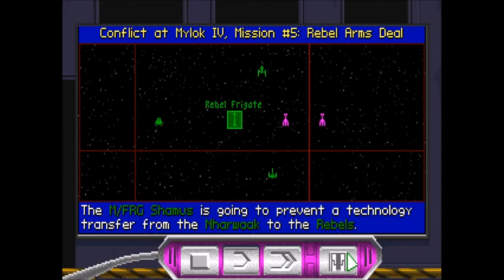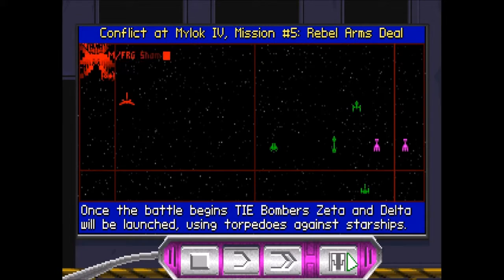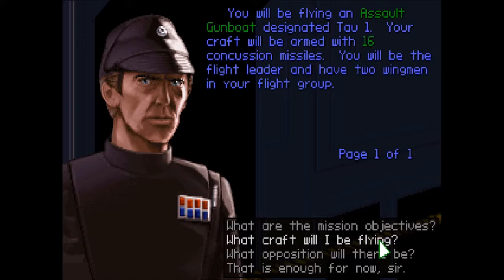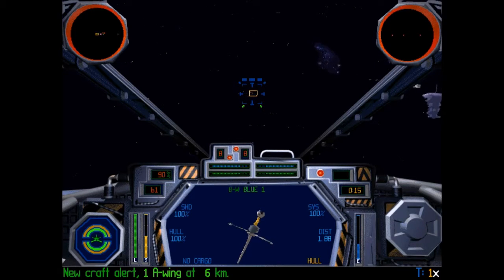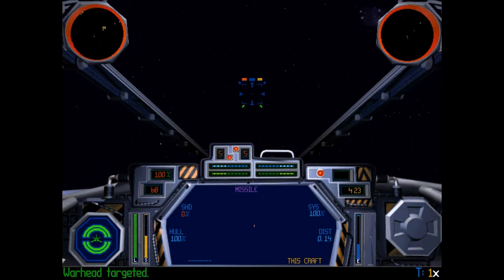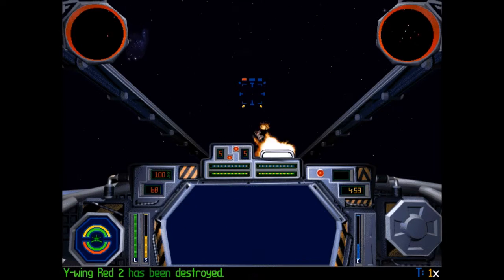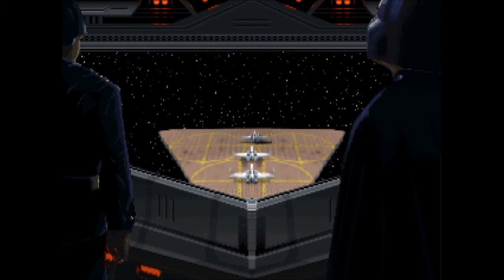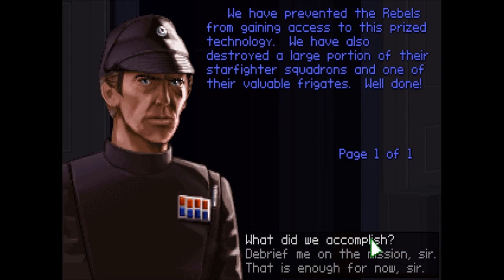TIE Fighter - A Playthrough, Part 22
No commentary playthrough in 60fps.
Battle 4, Mission 5: Rebel Arms Deal.
Playthrough of TIE Fighter (1995 Collector's CD Version) with all briefings, cutscenes and de-briefings. All Primary and Secondary Objectives are completed to maximise Secret Order progress.